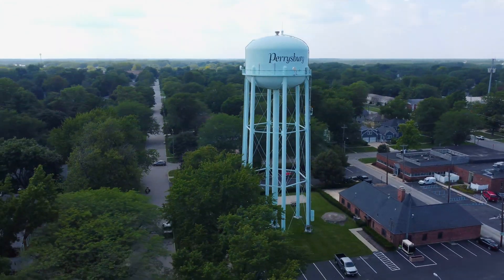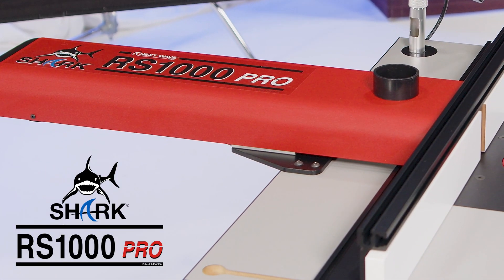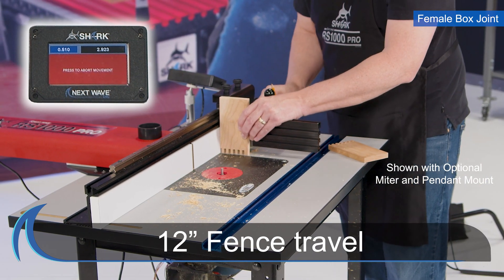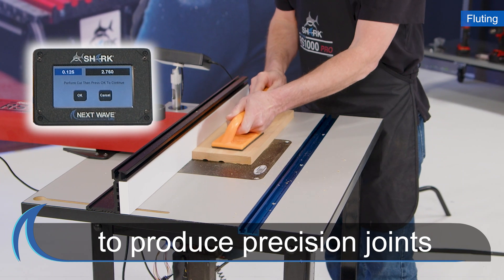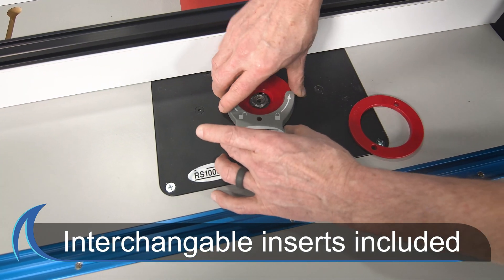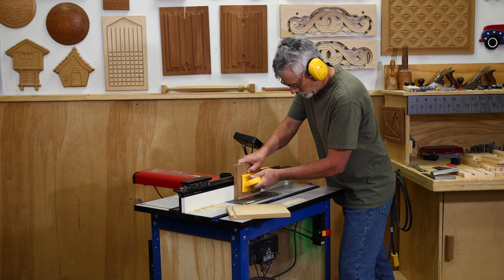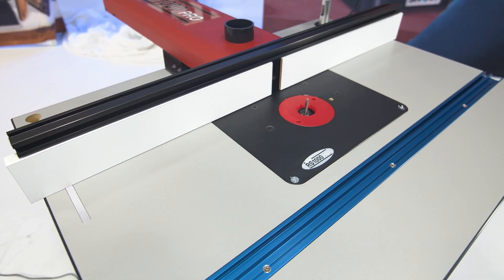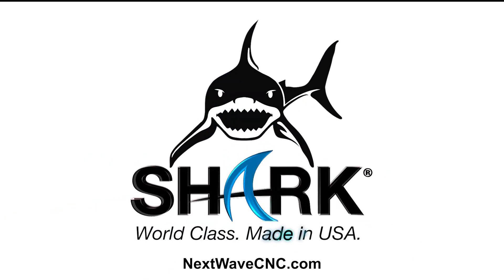SHARK RS1000 PRO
Introducing the Next Wave CNC RS1000 PRO Router Lift & Fence

The Shark RS1000 PRO transforms nearly any router table into a full-fledged TWO Axis CNC – giving you unmatched accuracy by allowing your fence or bit to be moved by as little as one-thousandth of an inch  Our patented technology, controlled by an onboard processor with Full Color LCD Touch Screen Pendant, allows the fence and lift to move accurately in direct relationship to the bit while providing a full twelve-inch fence travel for larger projects and three and a half inches of available router lift.